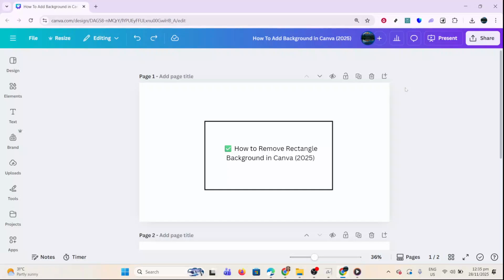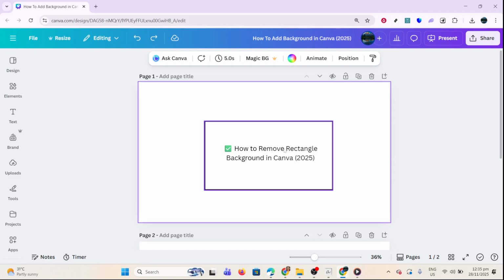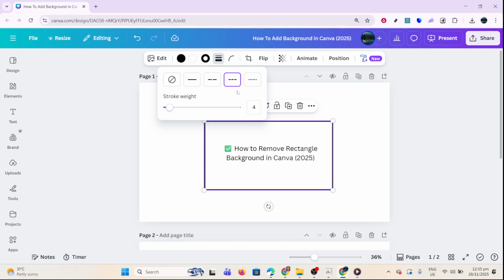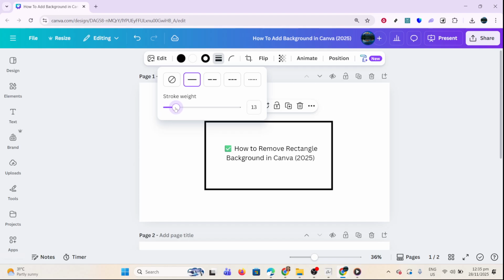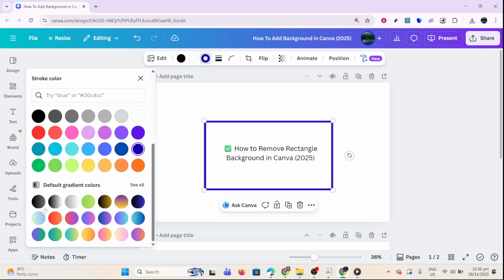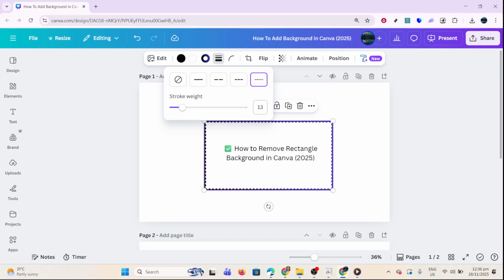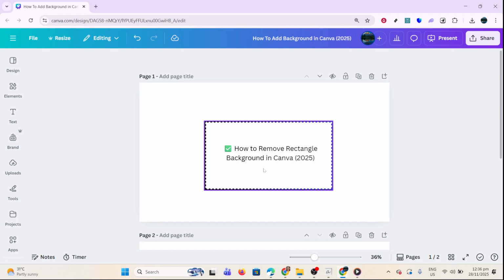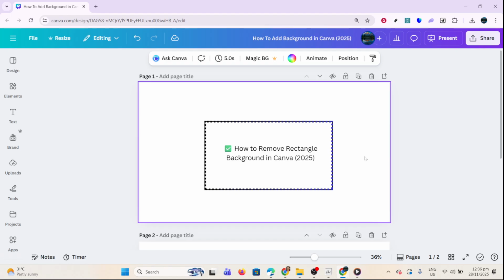How To Add A Stroke Border To A Rectangle In Canva 2025 (Easy Guide)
In this video we discuss shape outline, border width, design elements, graphic styles, rectangle customization, framing, UI design, visual emphasis, button design, shape editing, line weight, aesthetics, basic tutorial